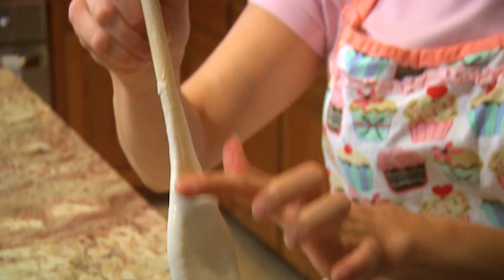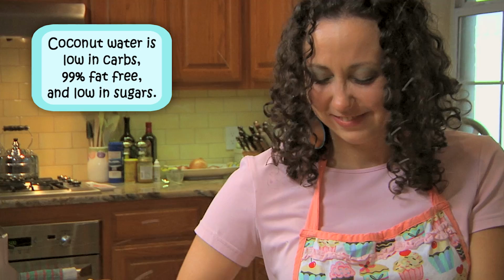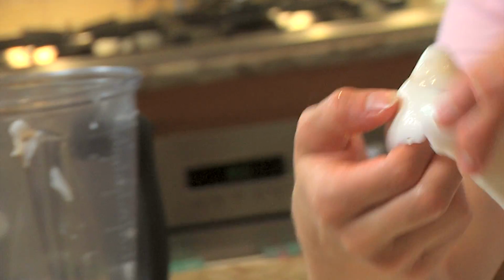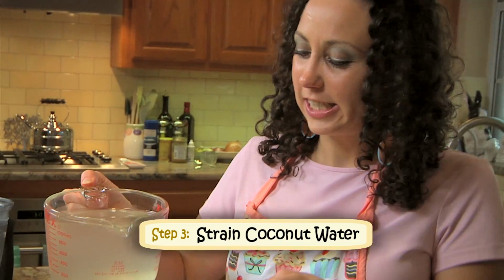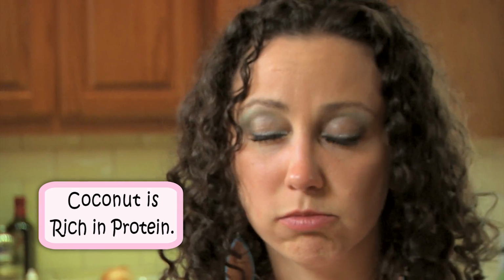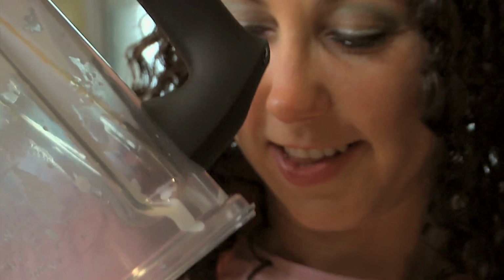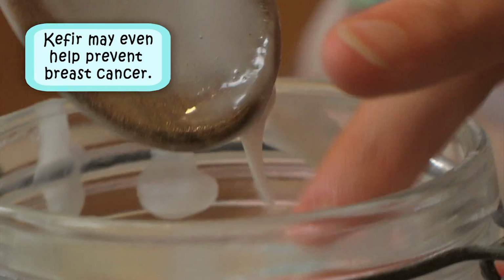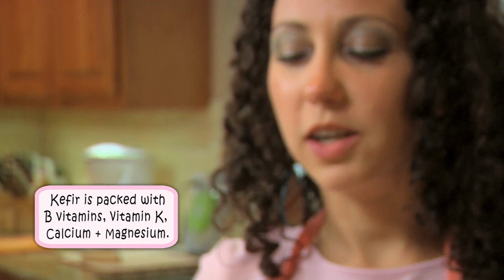Vegan Raw Dairy-free Coconut Kefir Yogurt - Groovy Gourmet 1.2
This delicious, super creamy Coconut Kefir Yogurt made with fresh Thai coconuts is not only easy to make, but offers numerous health benefits. Dairy-free, Gluten-free, Sugar-free, Paleo, and Raw.

NOTES:
Hi, I'm your Resident Chef and Health Foodologist, today I show you how to make delicious, but vegan, raw Coconut Kefir Yogurt, a great dairy-free alternative!

This Coconut Kefir Yogurt is:
+ vegan
+ raw food
+ gluten-free
+ dairy-free
+ soy-free
+ sugar-free
+ non-GMO
+ organic
+ toxin-free

Eat Toxin-free!

These healthy, delicious recipes are always gluten-free, sugar-free, dairy-free, soy-free, corn-free and usually grain-free, too. Sometimes raw, vegan, vegetarian and paleo!

Cinematography - Brandon Boggs
Directed, Edited & Produced - H.Cherdon

MUSIC
By Kevin MacLoed - "Quasi Motion"

SPECIAL THANKS
The Bernard Family
Noni Kaufman
Frank Valcarcel of FMD Creative Design and Development
Michael Lemons
Sean King
Jeffrey Buras
Liz Morrow
Austin Film Meet